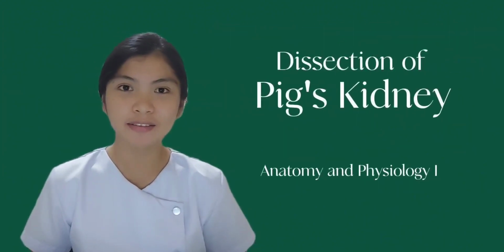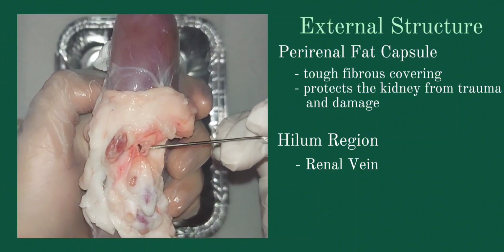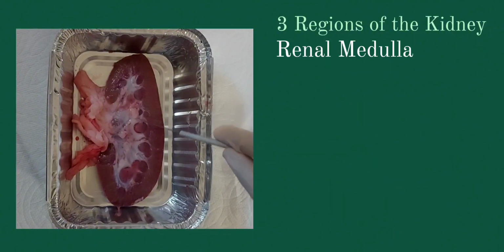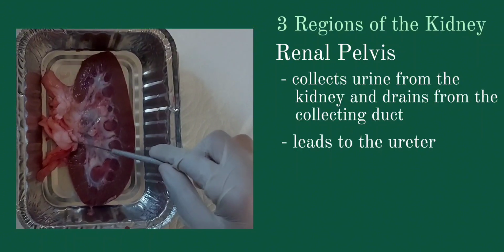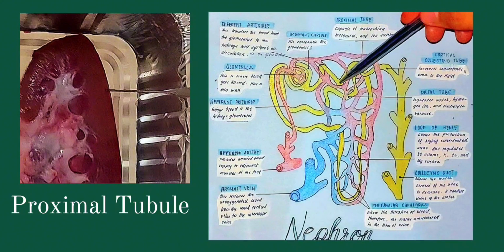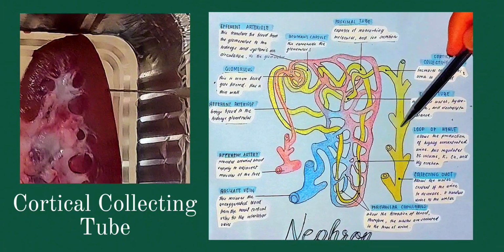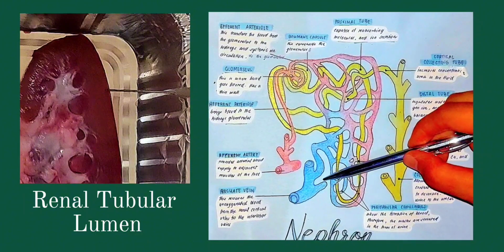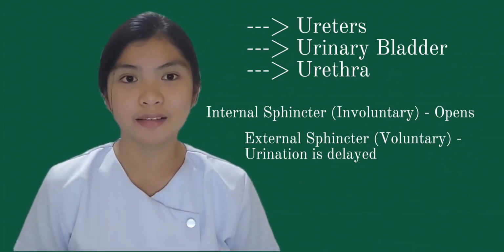Pig's Kidney Dissection | Anatomy and Physiology 1